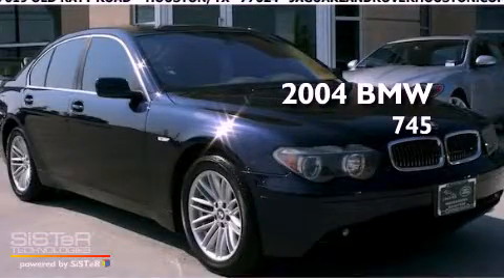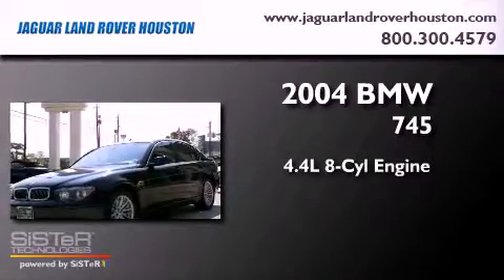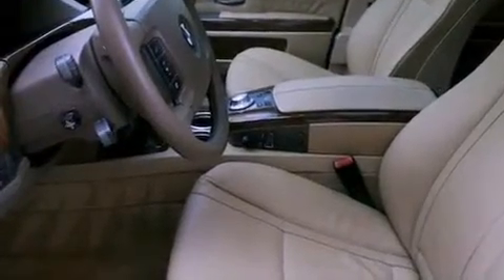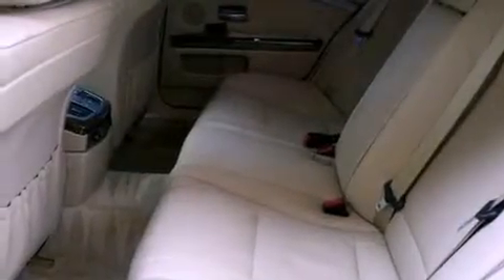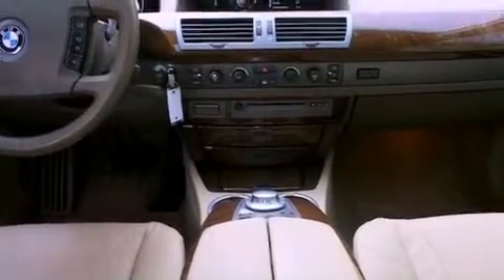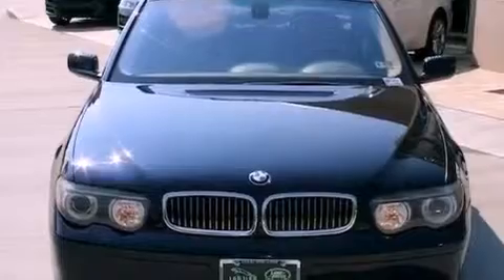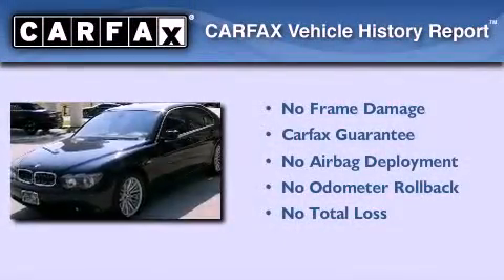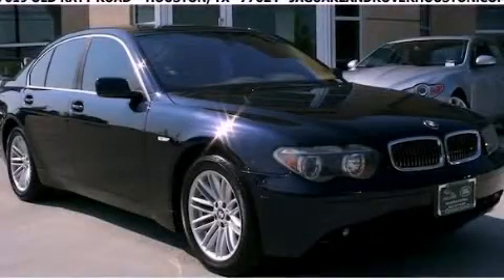2004 BMW 745 Houston TX 77024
Year : 2004
 Make : BMW
 Model : 745
 Engine : 4.4L V-8 cyl
 Trans . : 6-Speed Automatic

 Miles : 1

 Preowned 2004 BMW 745 Houston TX